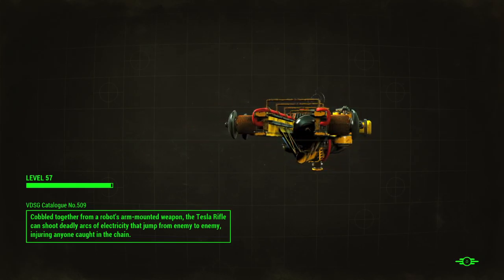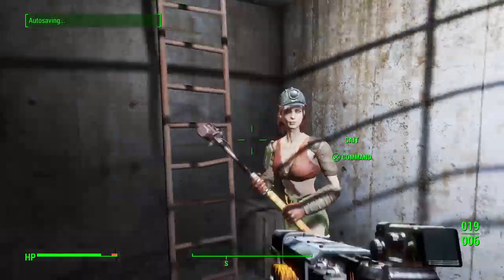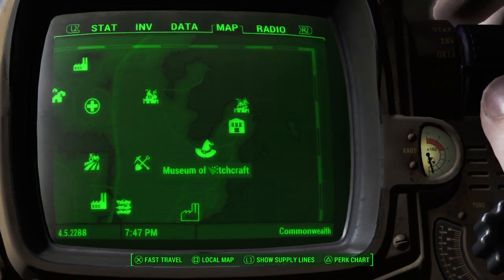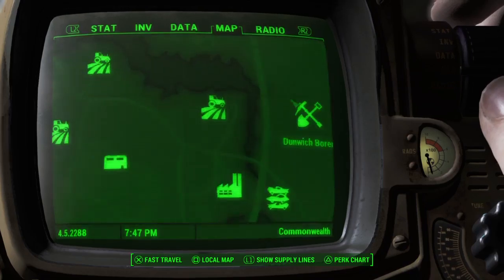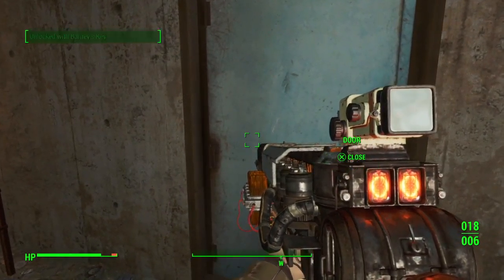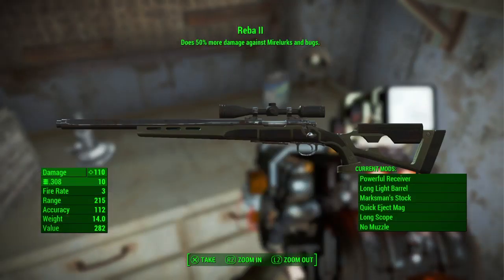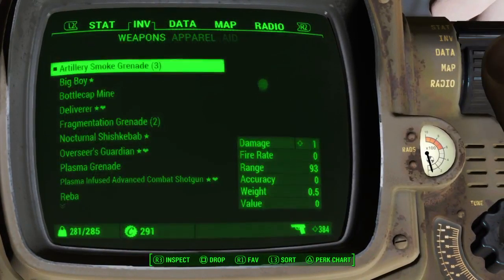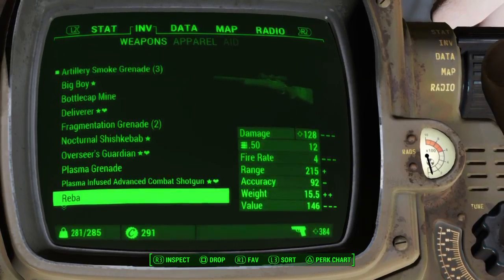Fallout 4_getting Reba 1 & 2 fast way